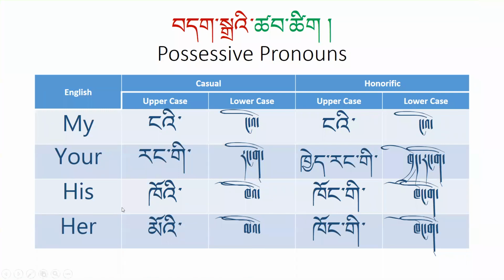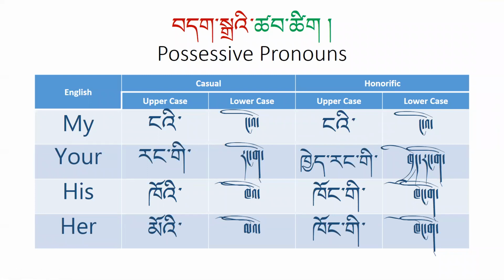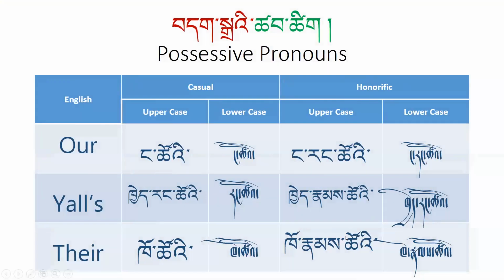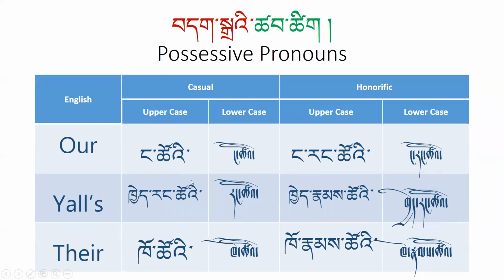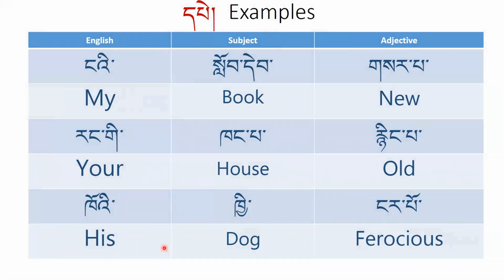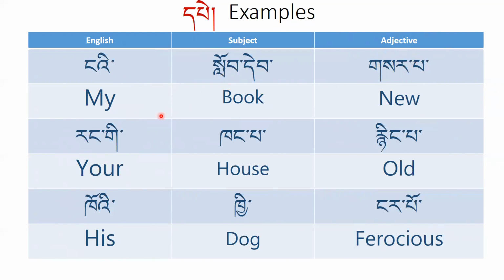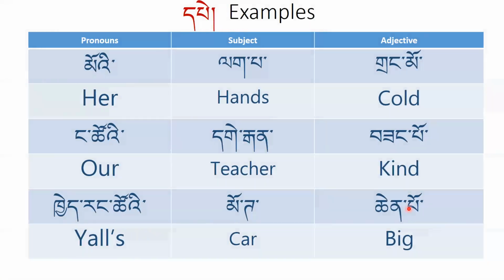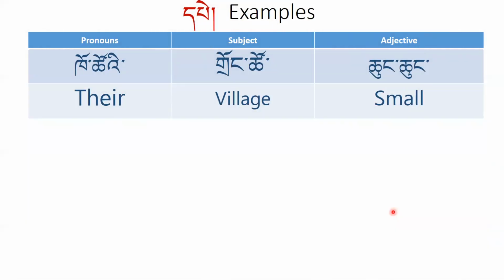Pronouns Part 2, ཚབ་ཚིག་ 2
ཚབ་ཚིག་